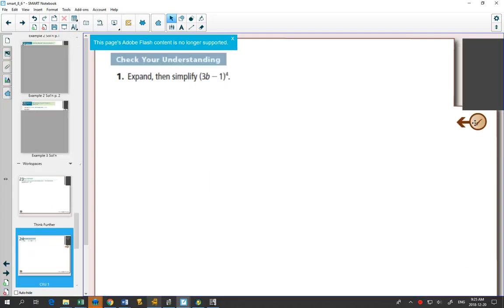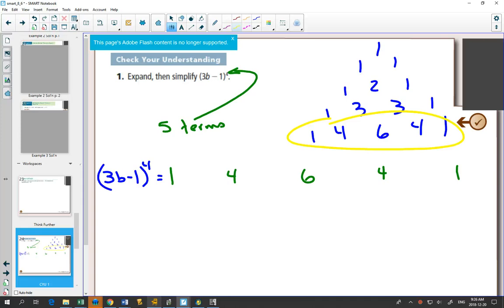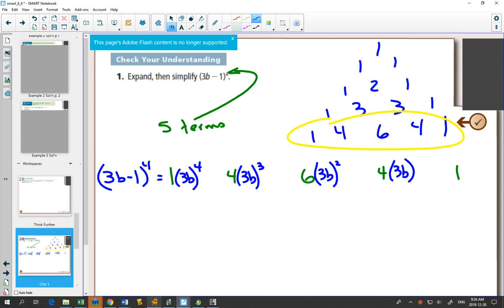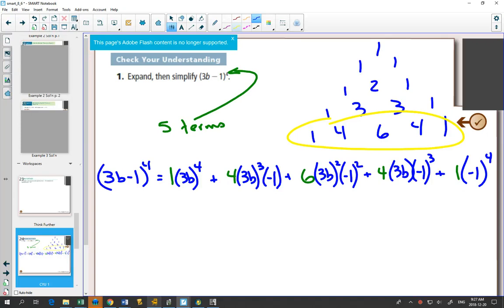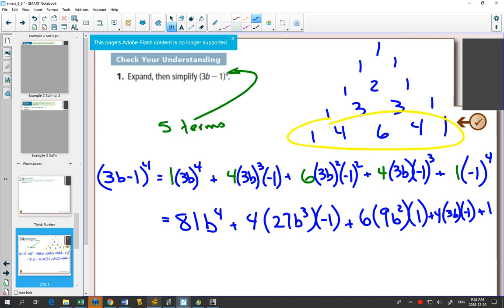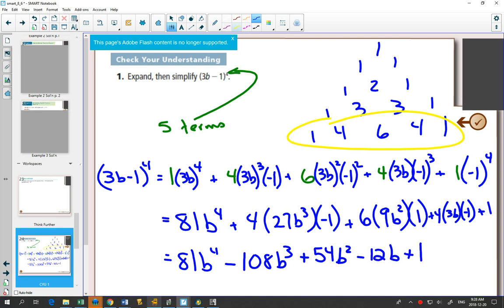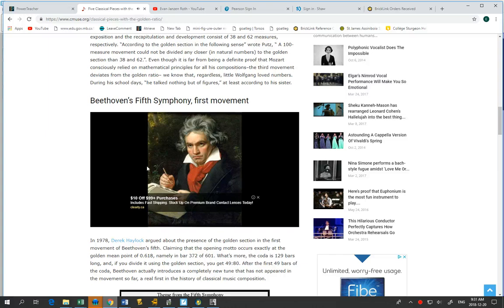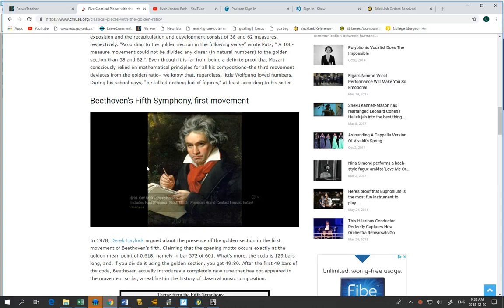40SP 8 6 Example 1